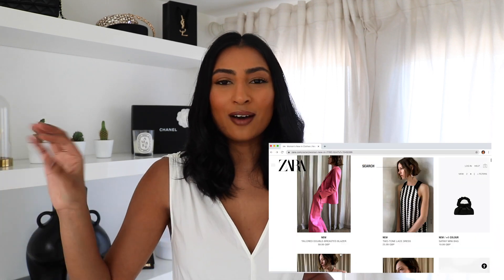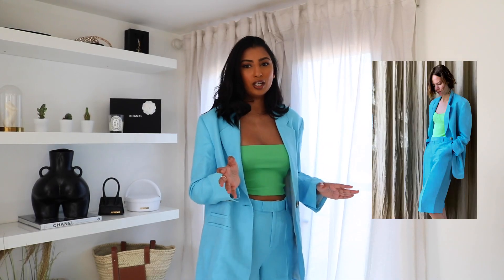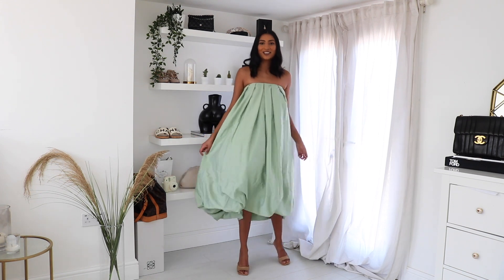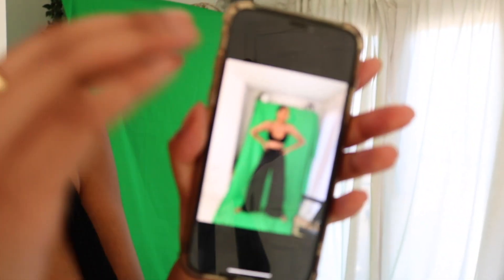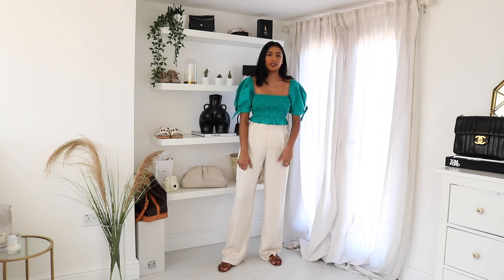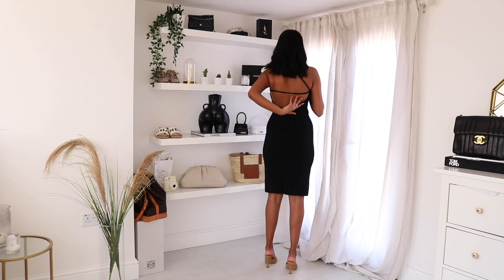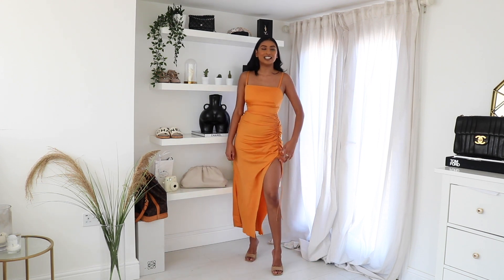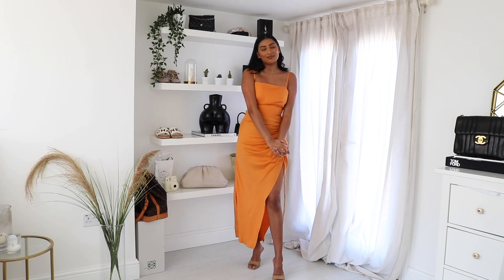HUGE ZARA TRY ON HAUL | COPYING ZARA MODELS OUTFITS | NOORIE ANA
In this Zara try-on haul, I tried something completely different and loved styling some of the pieces that I normally wouldn't wear! I copied the Zara models outfits and recreated the poses and pictures. Let me know what you think of this video and if you'd like to see more of these videos!

I'm 5 ft 8.5 for reference.